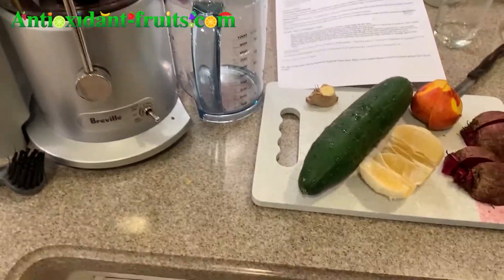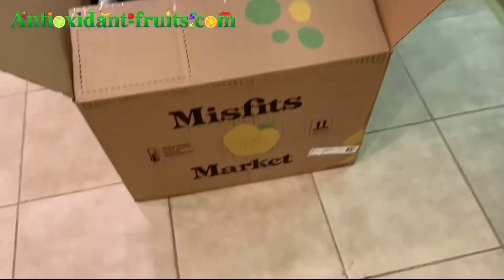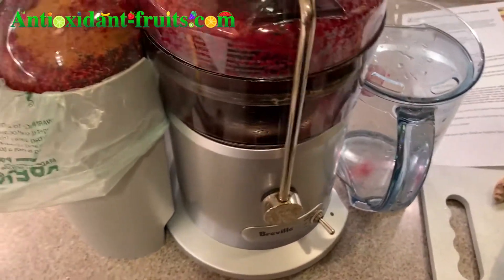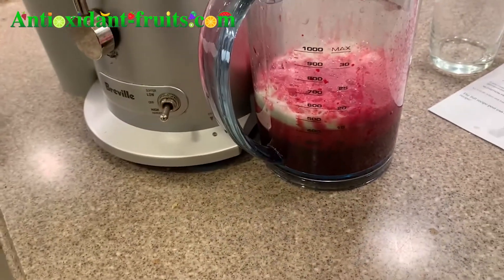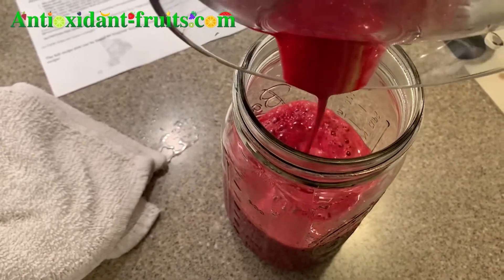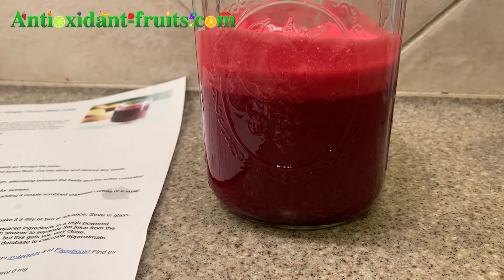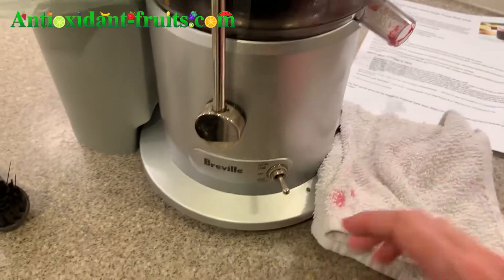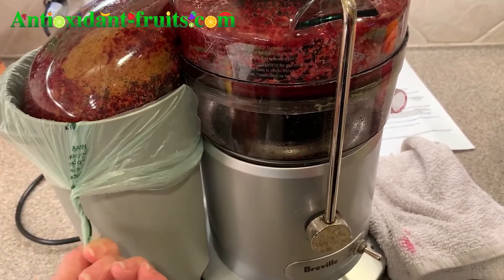How to Make Beet Juice Taste Good Lemon Ginger Power Beet Juice Recipe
Breville JE98XL Juice Fountain Plus 850-Watt Juice Extractor

2 medium beets, scrubbed clean and tops trimmed
1 medium seedless (hothouse or English) cucumber, rinsed
1-inch length piece fresh ginger, scrubbed clean
1 medium lemon